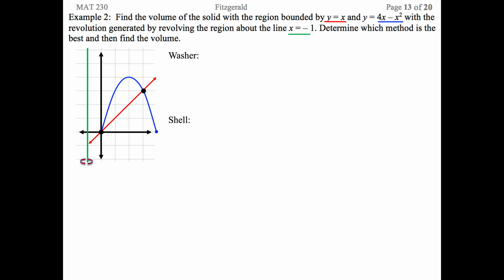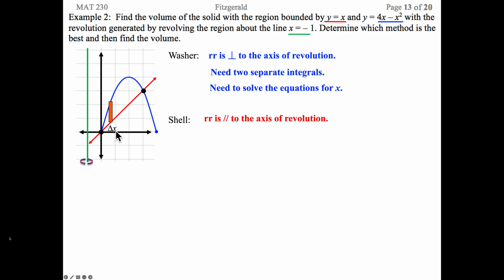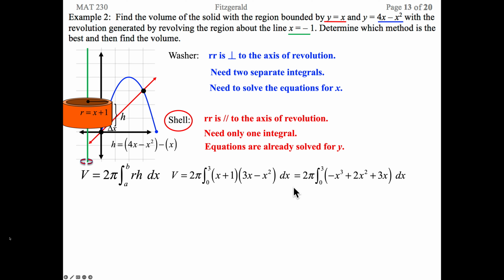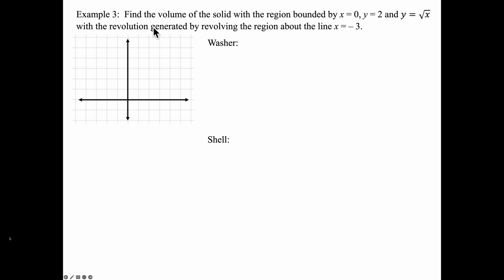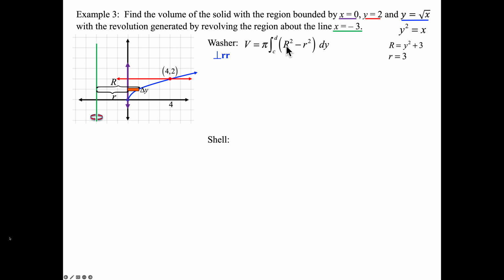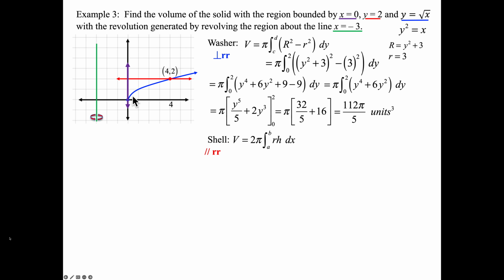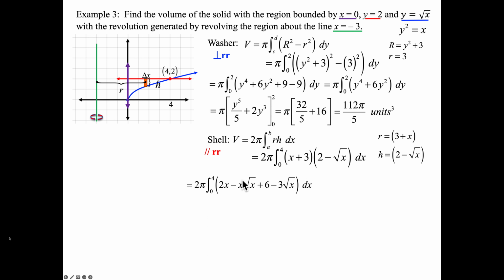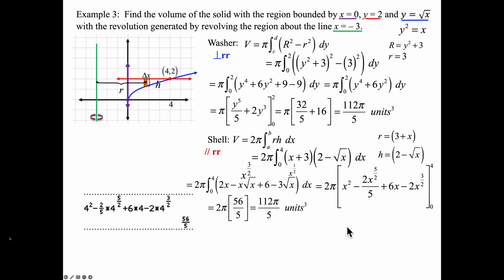MAT 230 7 3 2